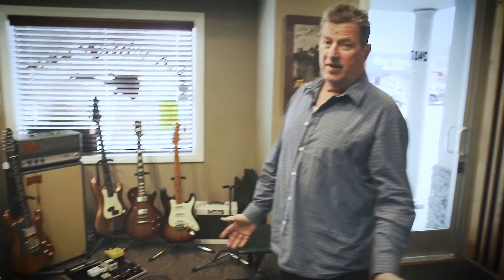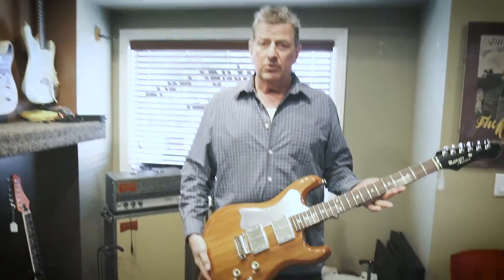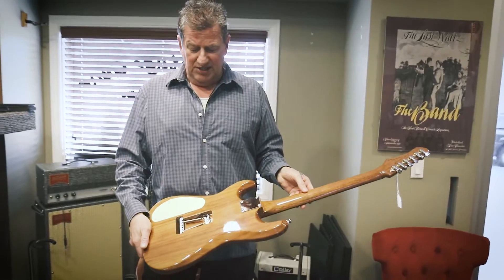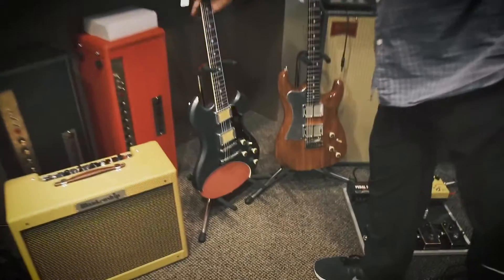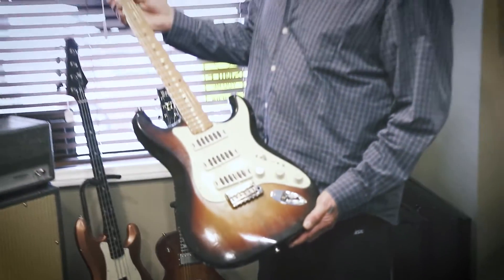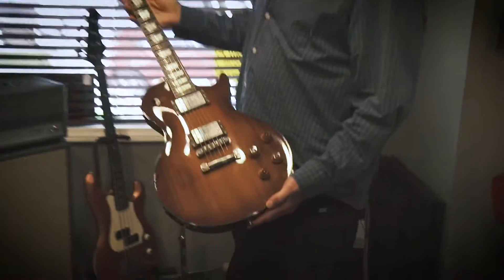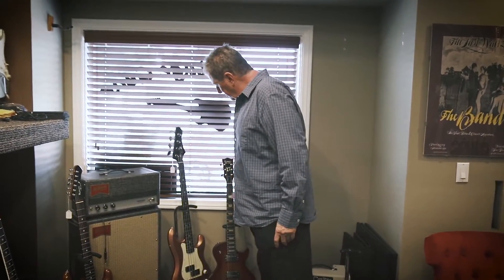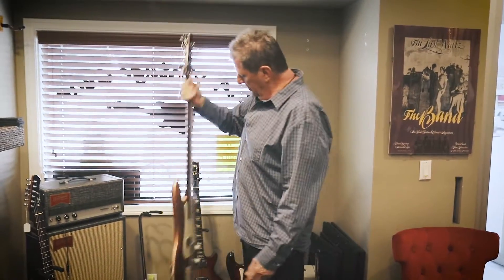Ronin Guitars overview at LA Vintage Gear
On a recent trip to LA I shot a short video with Clif from LA Vintage Gear introducing his new line of beautiful Ronin Guitars. Ronin use 1000yo reclaimed Redwood in their guitars. Stunning tone, unique looks and very comfortable light weights make these guitars a must play if you're in LA.